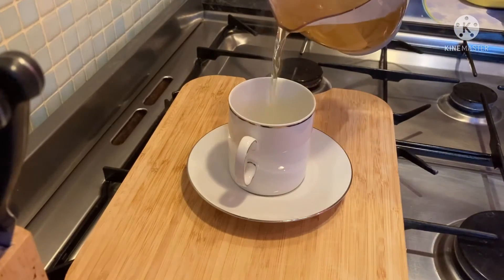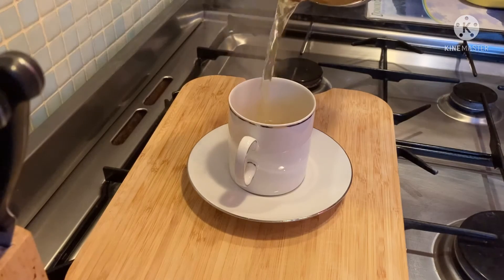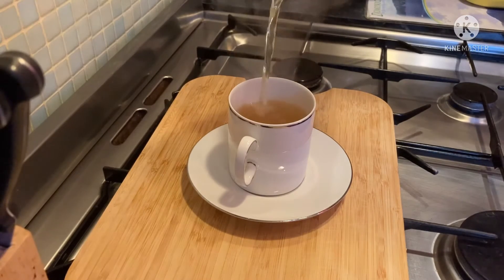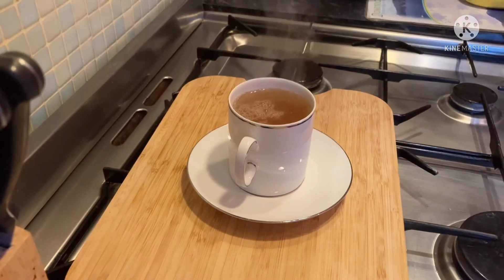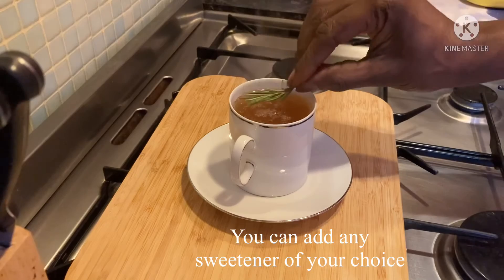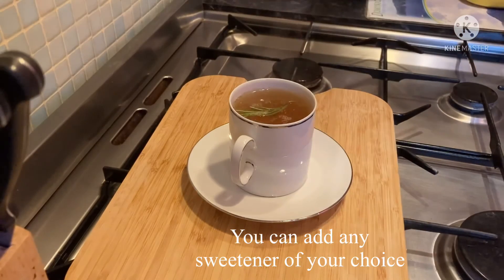How to make Rosemary Tea & TheHealth Benefits of Rosemary.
The rosemary plant (Rosmarinus officinalis) is native to South America and the Mediterranean region. It’s part of the Lamiaceae family of plants, along with mint, oregano, lemon balm, and basil.

Many people enjoy rosemary tea for its flavor, aroma, and health benefits.

Health Benefits of Rosemary Tea

Rosemary may improve mood, memory and aid digestion.

May help lower your blood sugar.

May protect vision and eye health

May support brain health

May boost weight loss

May promote hair growth.